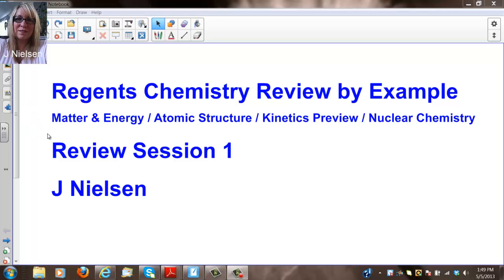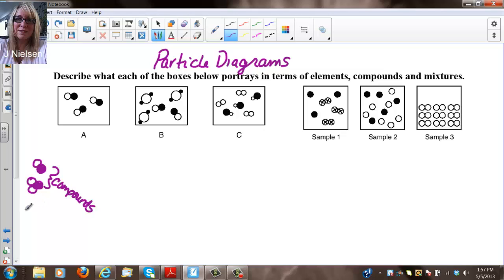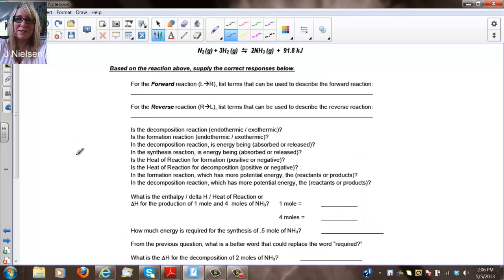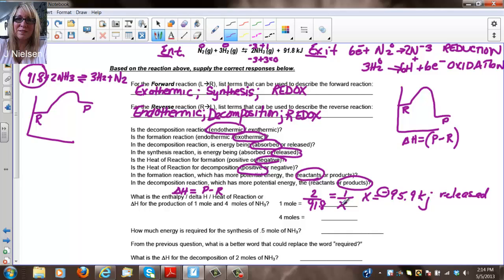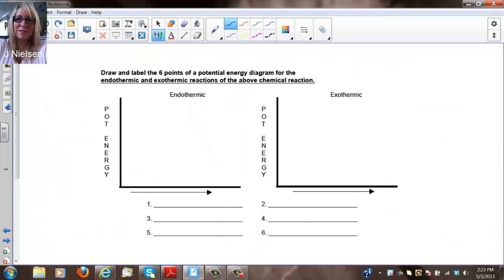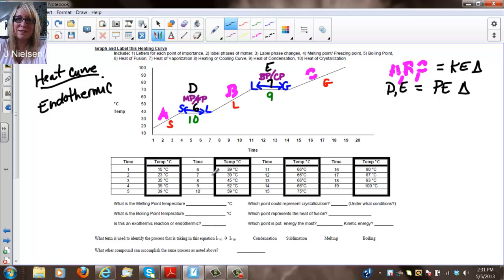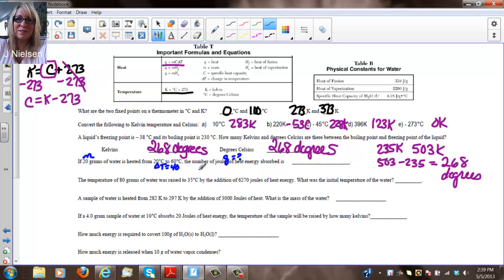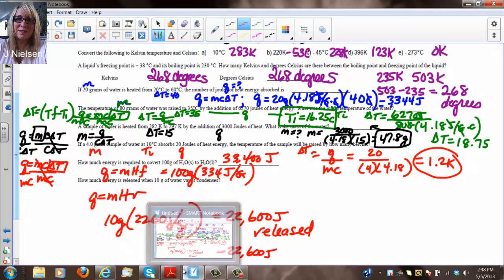Regents Chemistry Review Session 1A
Reviews a little bit of matter, energy, physical vs. chemical changes, heating/cooling curves/ potential energy diagrams, and heat problems.